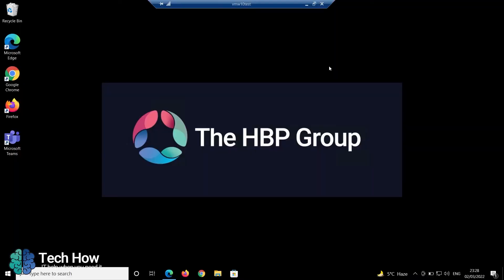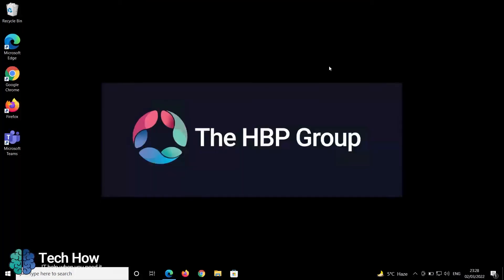Windows 10: How To Log Out of a Terminal Server (Tech How: IT Support Videos)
In this video, Anthony from The HBP Group demonstrates how to correctly log out of a terminal server.